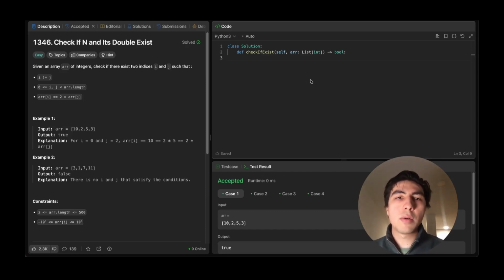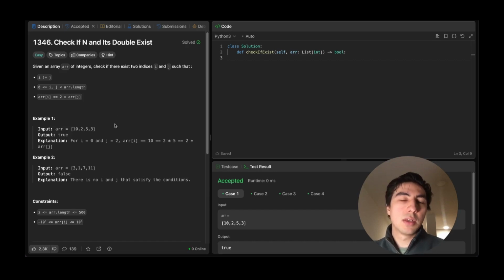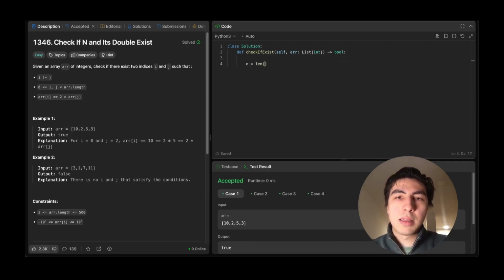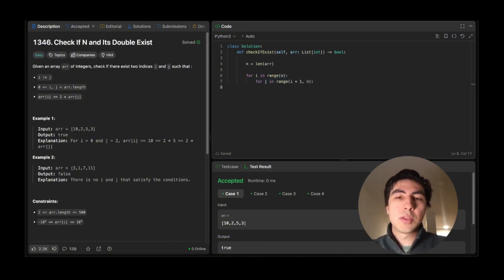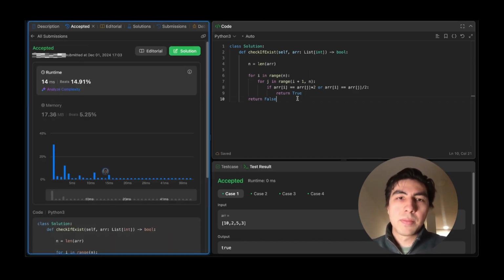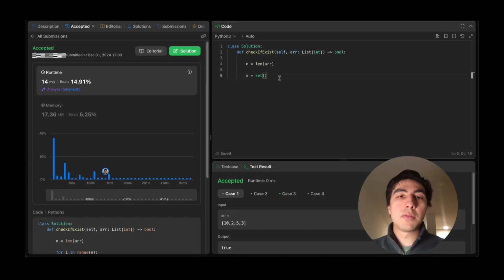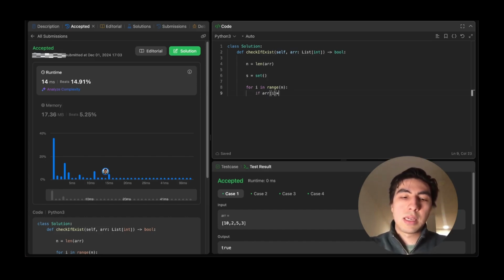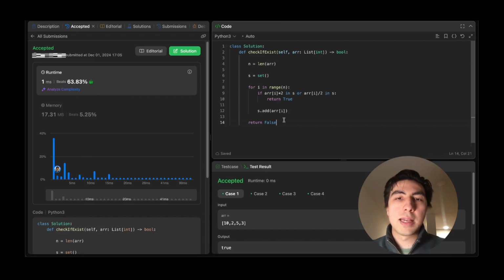LeetCode 1346: Check if N and its Double Exist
In this video we will be solving LeetCode problem 1346. The goal is to find whether a list contain two numbers where one of them is twice the other.